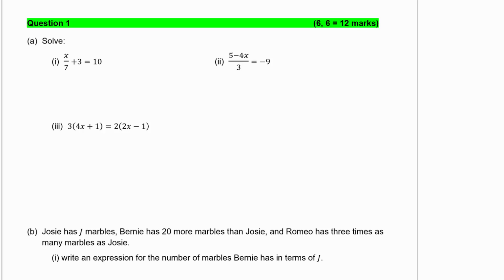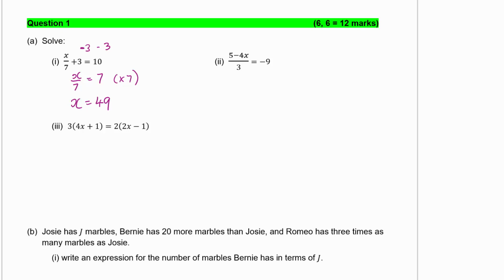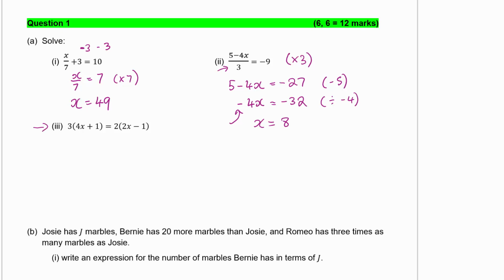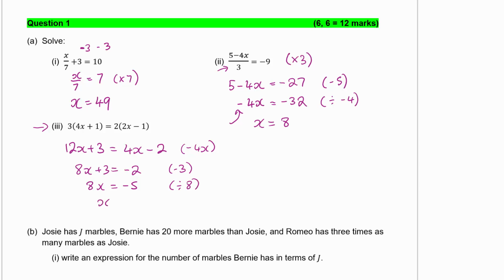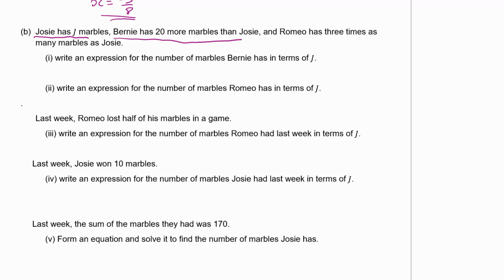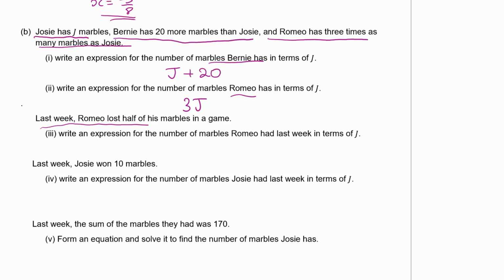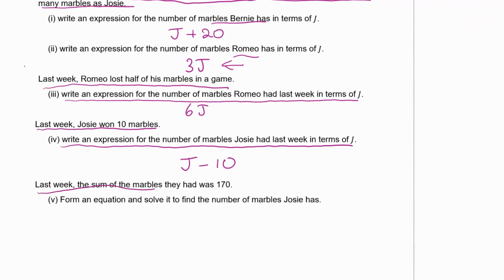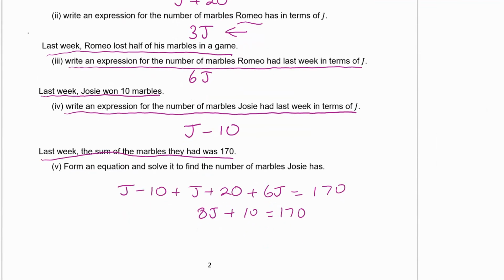Year 10 Practice Test 1 2022 Q1